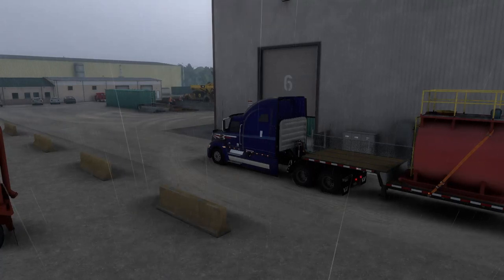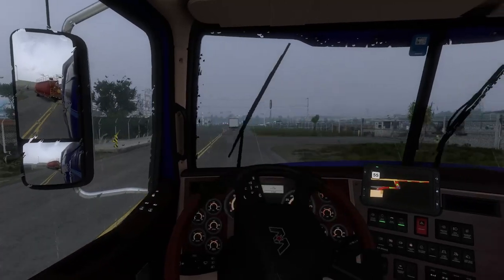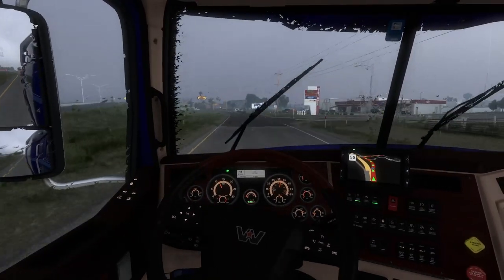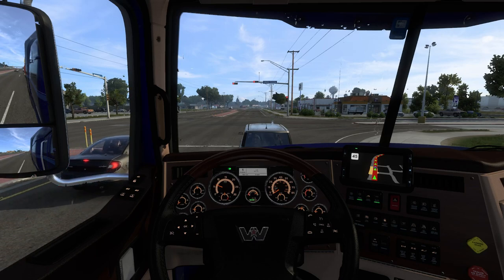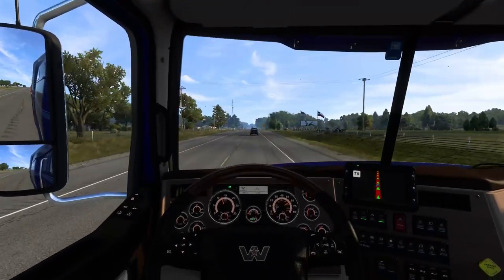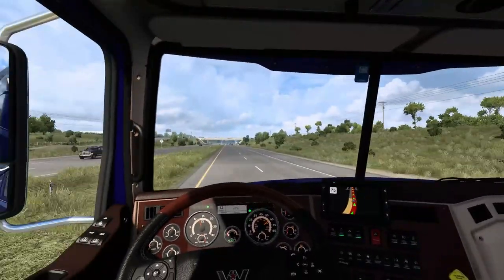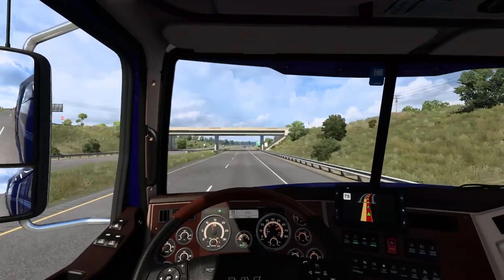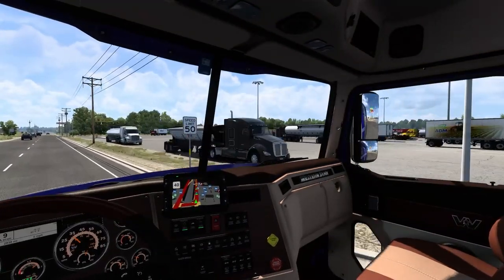American Truck Simulator - Mix Tanker Through San Antonio, Texas - Ep. 271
We take a mix tanker through San Antonio making a little diversion through Austin as well.

Chapters:
0:00 Intro
1:15 Victoria, Texas
3:23 US Route 77
9:50 Interstate 10
12:20 San Antonio, Texas
14:00 San Antonio Kenworth Dealership
20:20 AT&T Center
26:40 Interstate 35
29:15 Austin, Texas
30:50 City of Austin View Point
38:50 Quarry View Point
40:30 Delivery